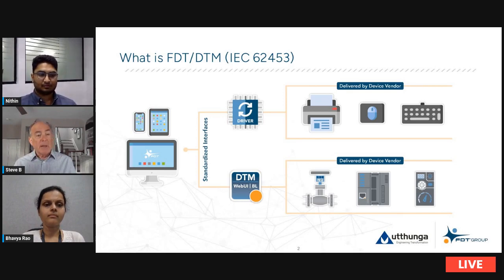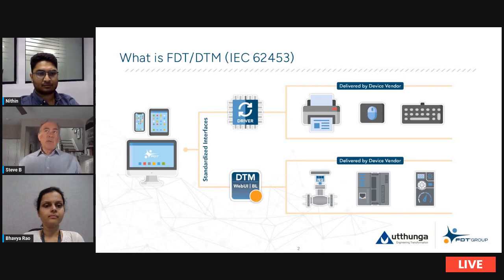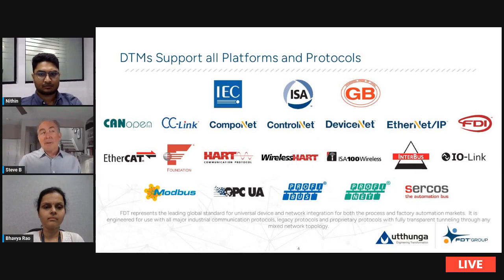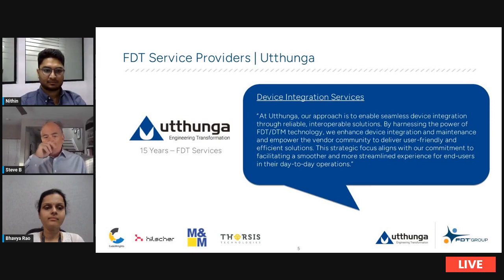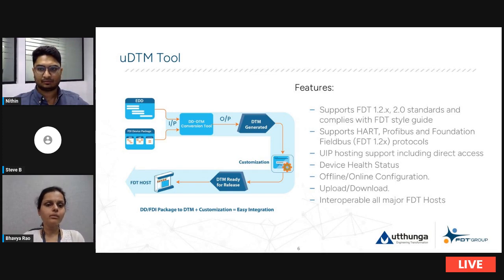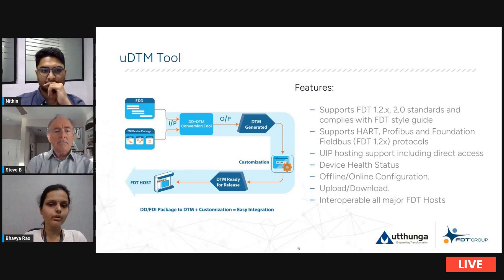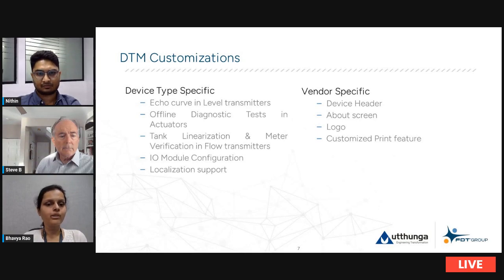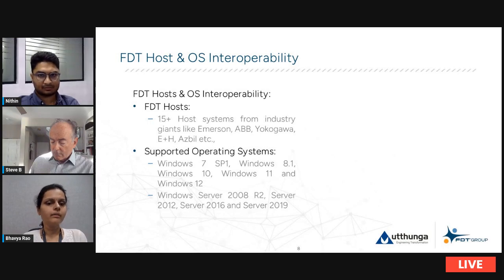Transforming Device Integration - DD to DTM Conversion Tool Unveiled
Field device integration plays an important role in the world of industrial automation to ensure easy and efficient configuration, calibration, diagnostics and monitoring of field devices. Ensuring smooth commissioning for field devices is crucial; otherwise, even experienced personnel can be overwhelmed by complex settings.

In this 30-minute session💻, we shed light on topics like:
➡️ Understanding the Significance of FDT DTM in an Industrial Setting
➡️ Exploring the Vital Role of DTM's and Their Importance
➡️ How the Conversion Tool Facilitates Seamless Integration
➡️ Understanding the Robust Capabilities of the Conversion Tool

The interactive session was jointly presented by Mr. Steve Biegacki, Managing Director at FDT Group and Mrs. Bhavayashree Rao, Project Manager at Utthunga.